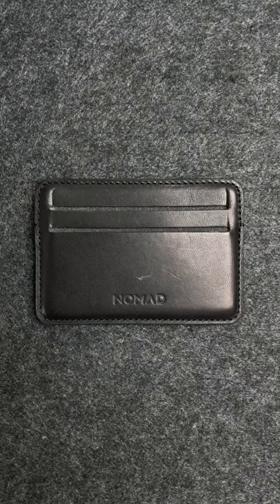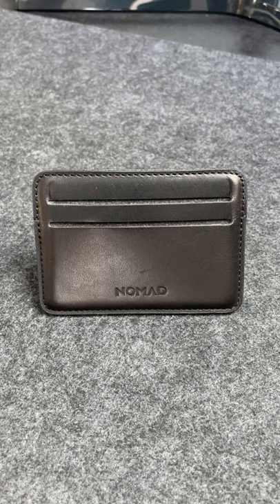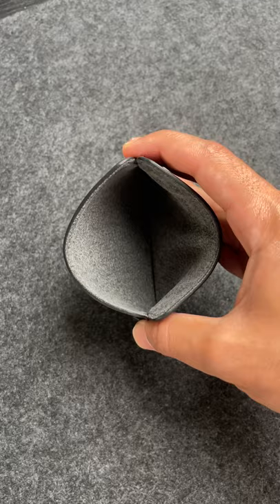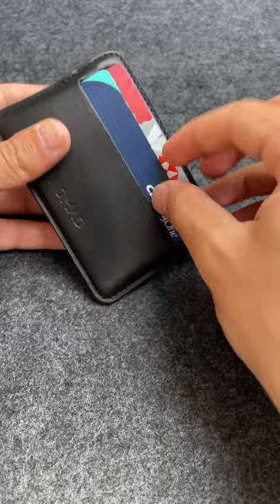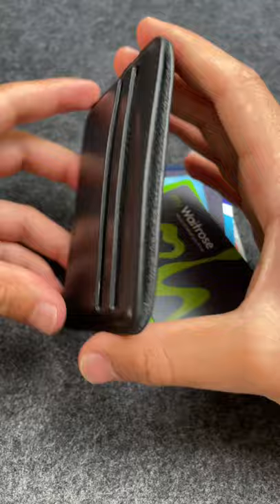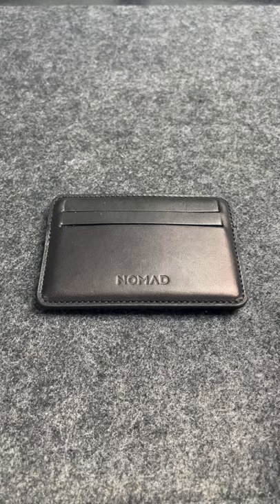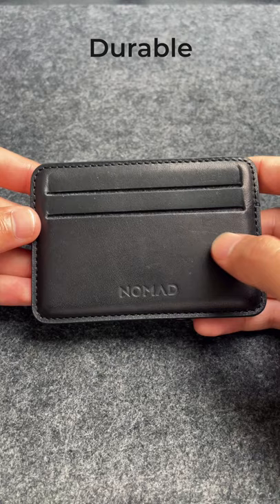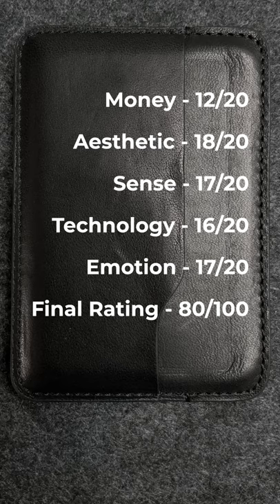Nomad Card Wallet - 60 Second Review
In this video we talk about our experiences with the Nomad Horween Leather Card Wallet in Black and give you a quick analysis of it with the MASTERating. The MASTERating is based on 5 aspects: Money, Aesthetic, Sense, Tech, and Emotion, finishing off with our overall Rating.